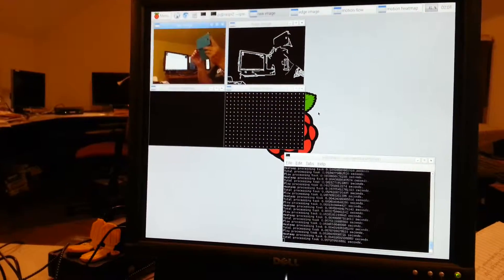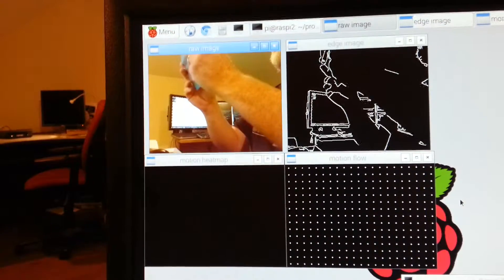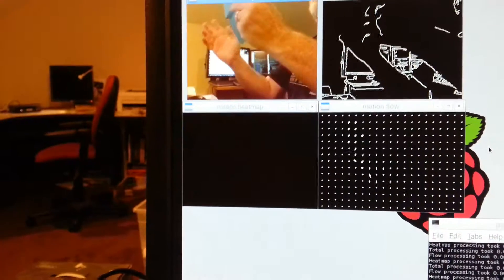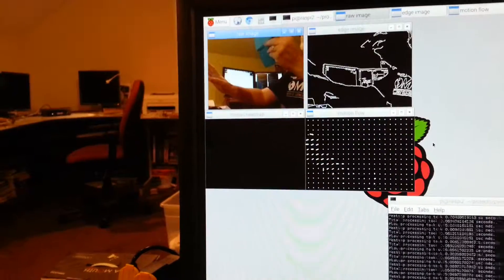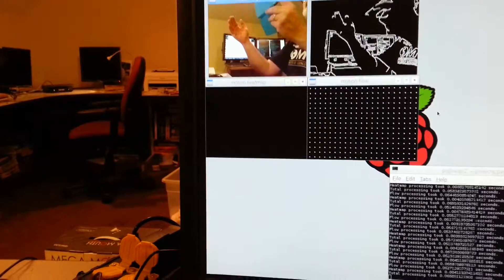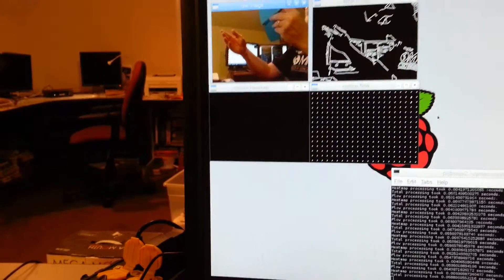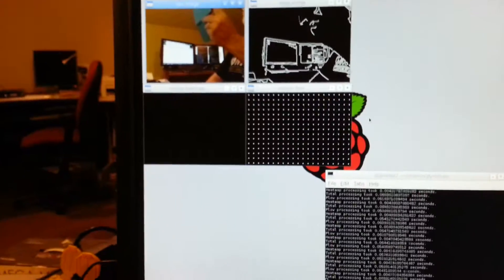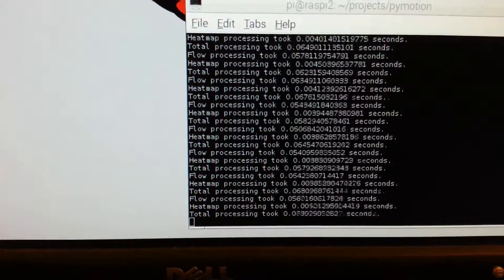AI for Robotics: OpenCV motion vectors demo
AI for Robotics demo using OpenCV with the GPU accelerated H264 video encoder on the Raspberry Pi 2 at 320x240 resolution.